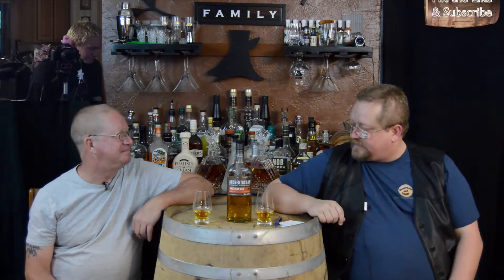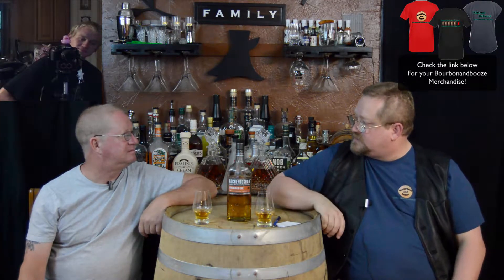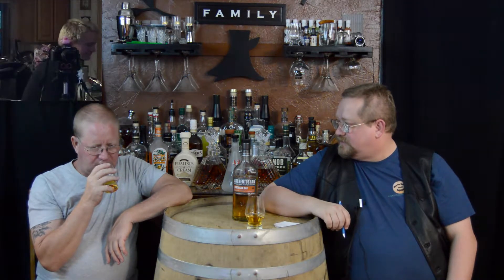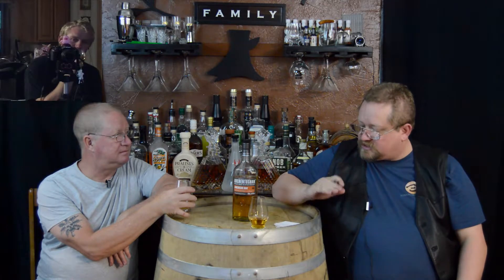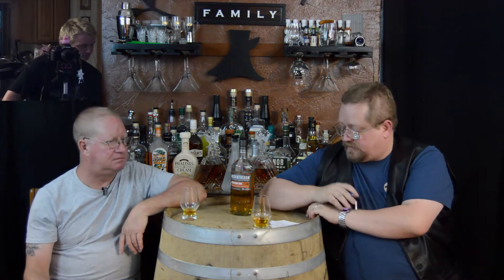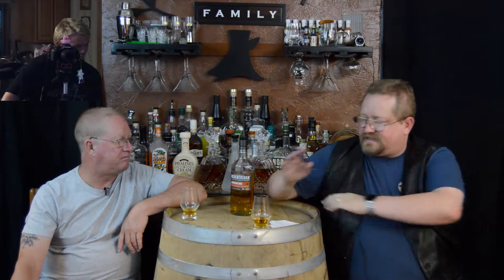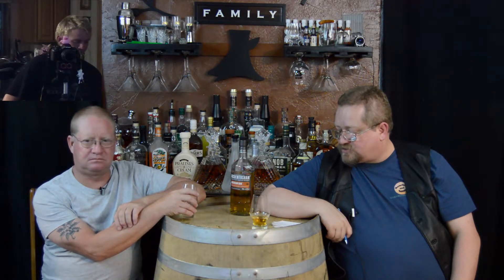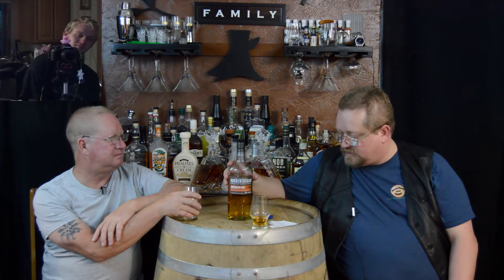31 Auchentoshan American Oak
Having a little Scotish Lowland Scotch today.